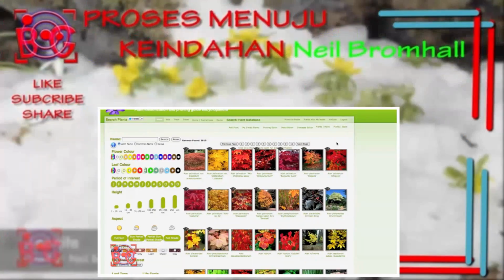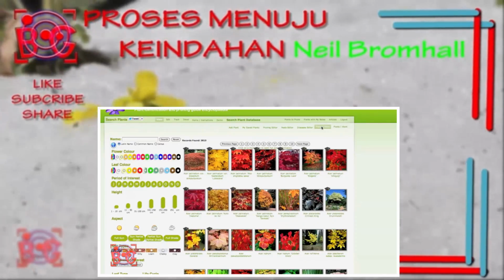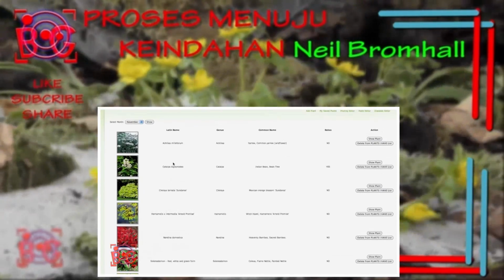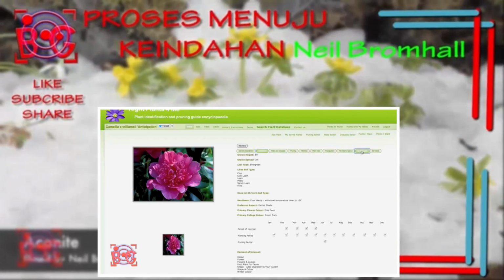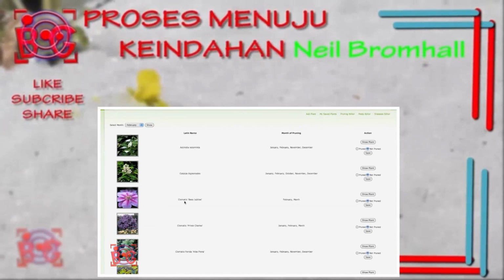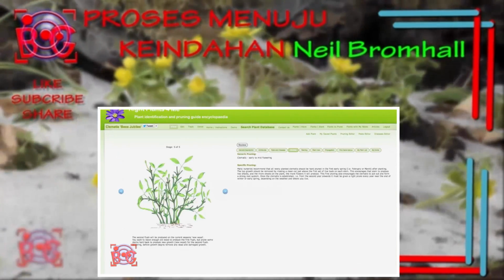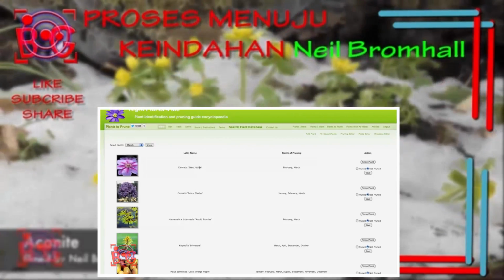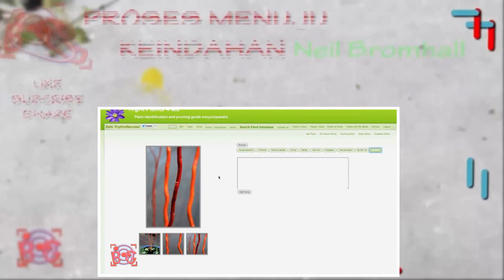growth of a plant The benefits of registering with rightplants4me | plant growth factors 2017